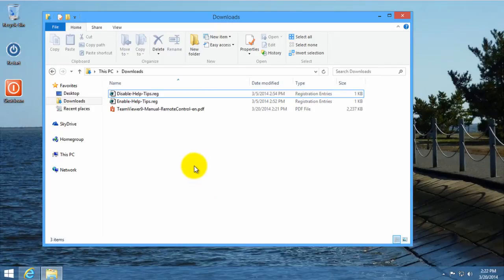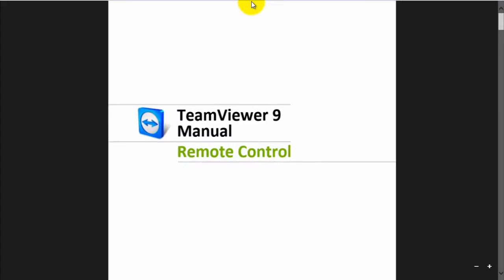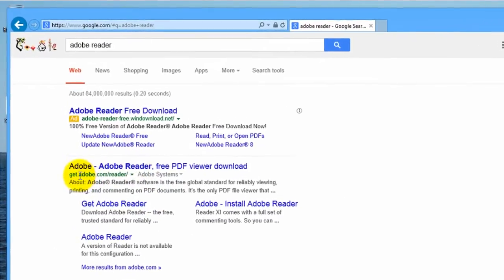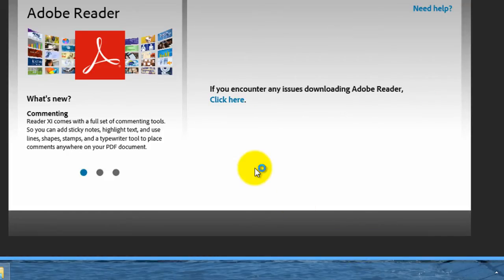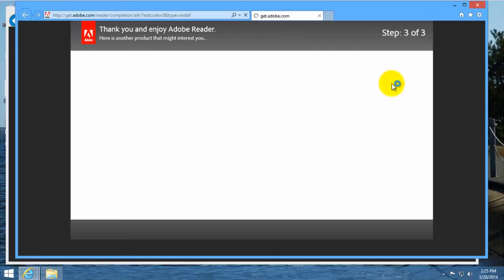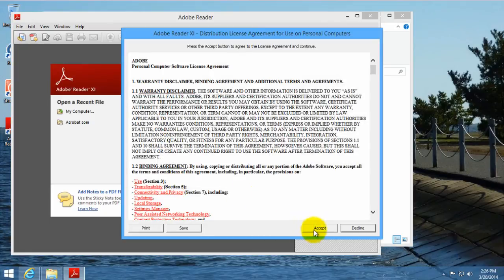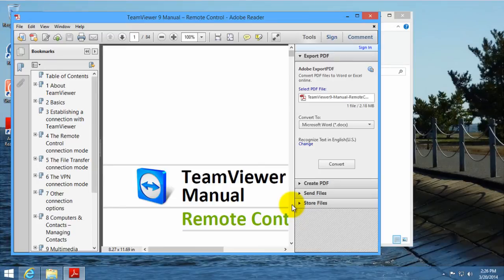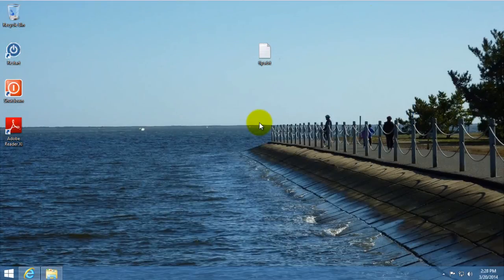Open a PDF file in Windows 8 - Windows 8 Tutorial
How to Open a PDF file in Windows 8 - Windows 8 Tutorial

In this Windows 8 tutorial I will demonstrate how to open a pdf document from the desktop instead of in the Modern UI ( metro ) interface. With most new Windows 8 PC's the default way to open a PDF is to open it from the StartScreen. If you download the Adobe Reader and install it then all of your PDF's will open from your desktop.